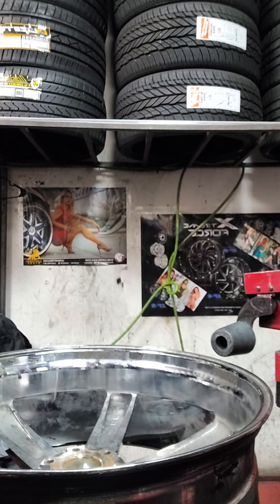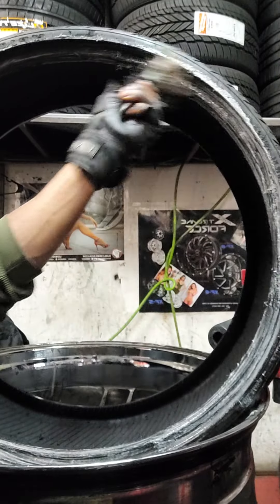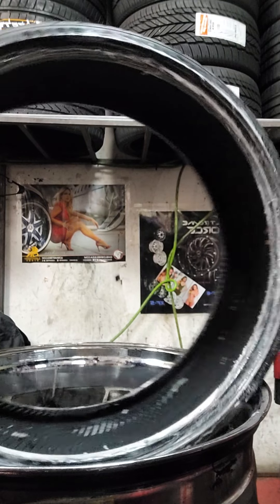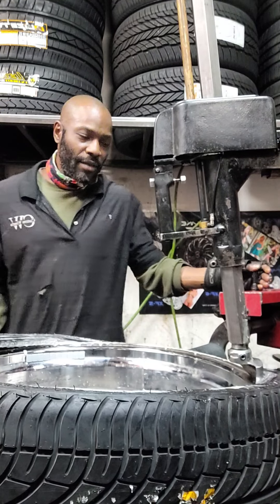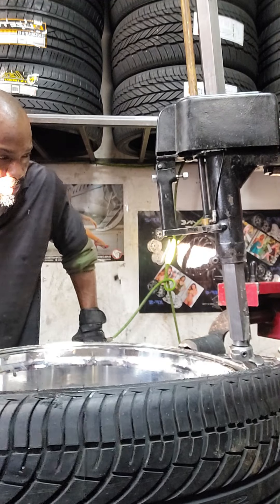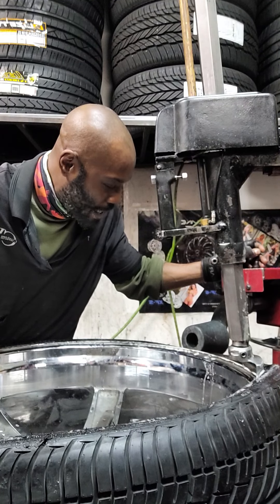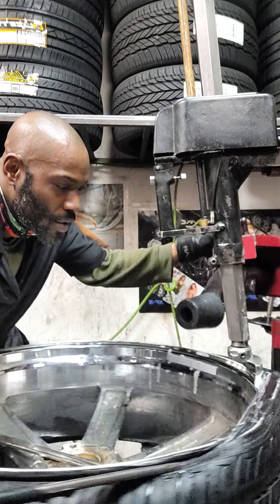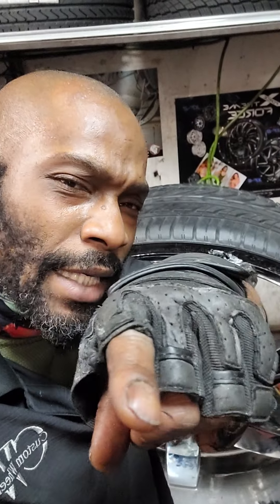28" rim Custom Wheels Ground Effects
mounting a 28" rim.